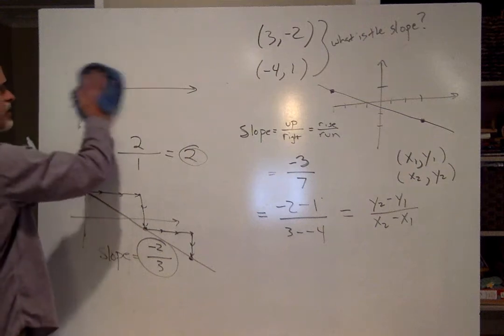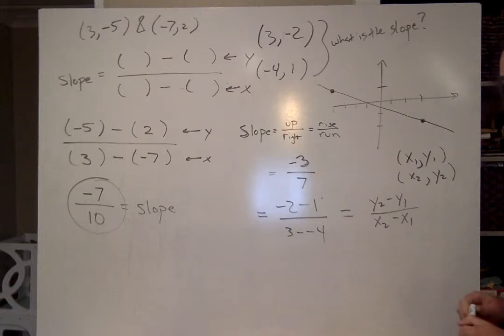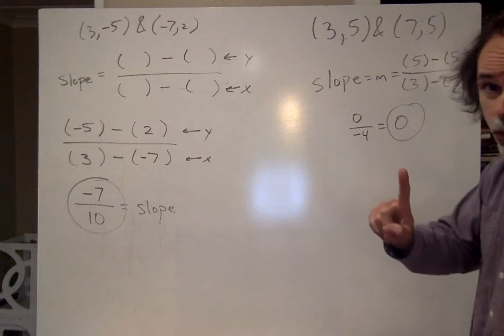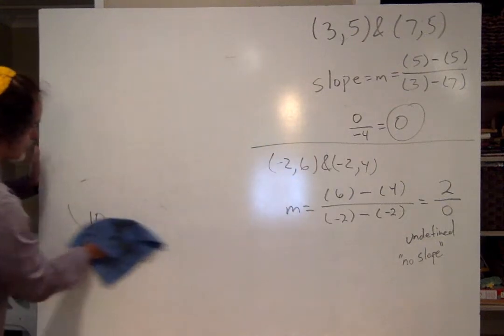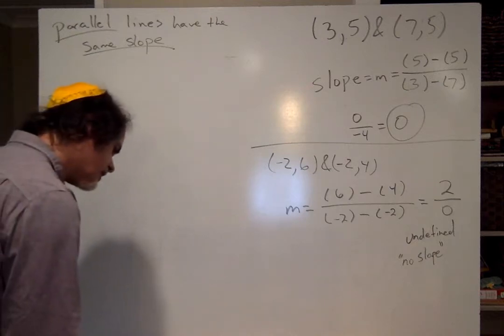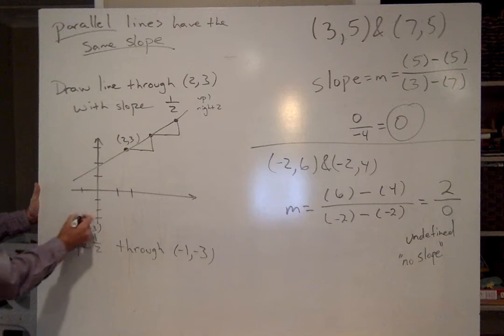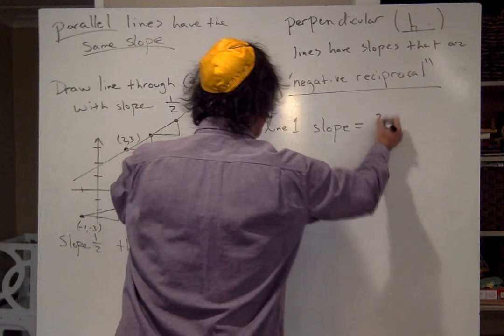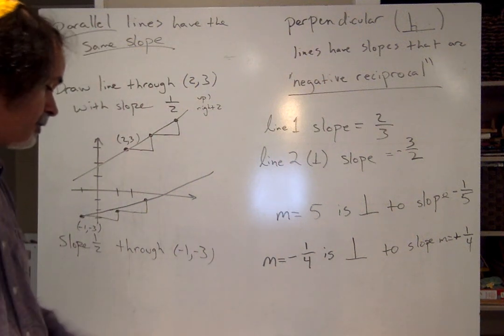7 3 part 2